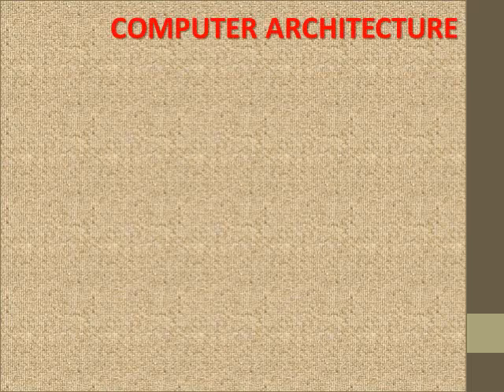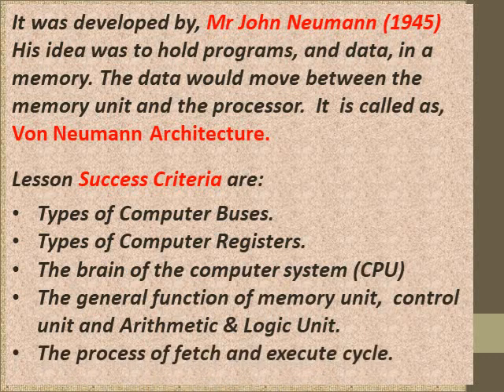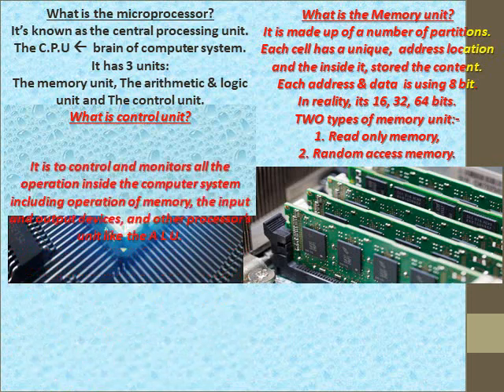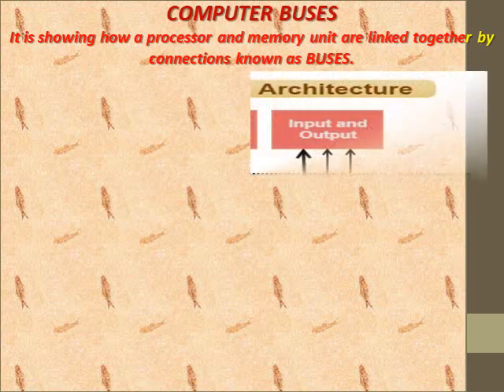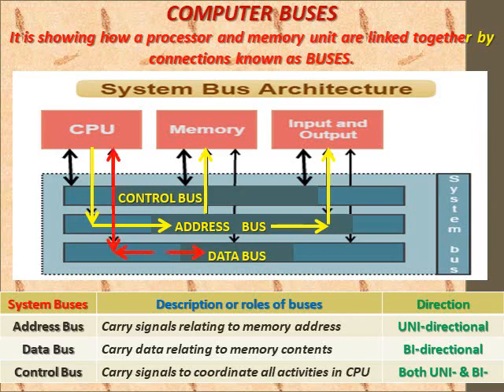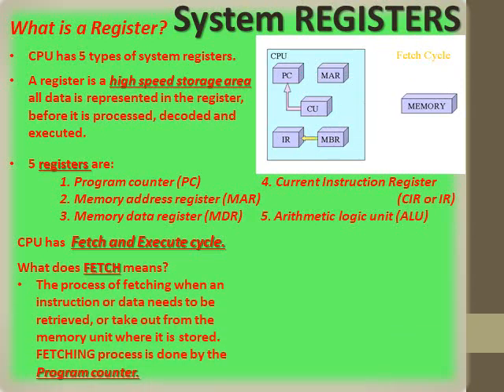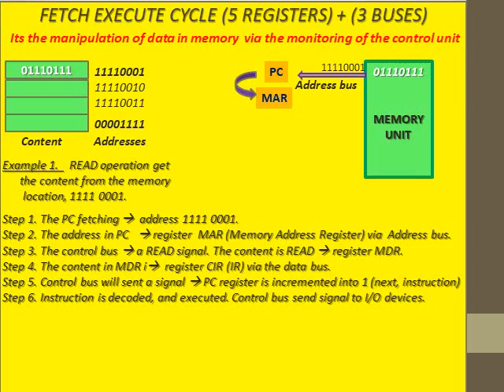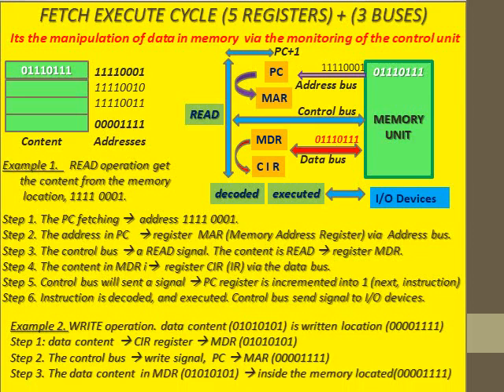Fetch and Execute Cycle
This video is for my students who are learning computer science in their upper secondary level.